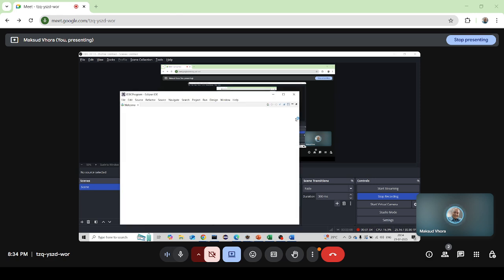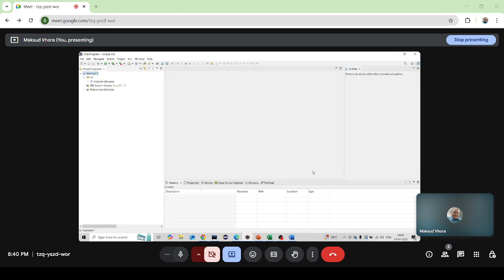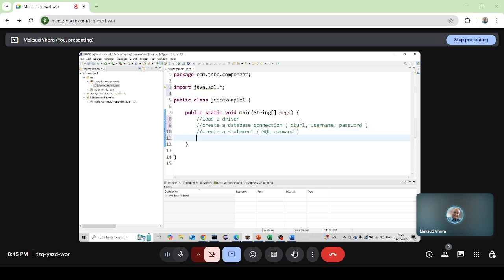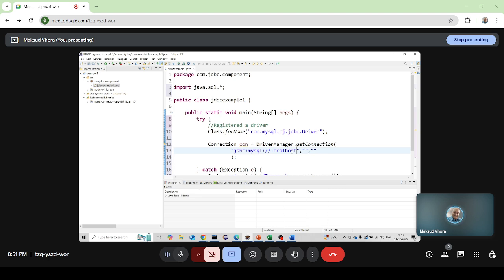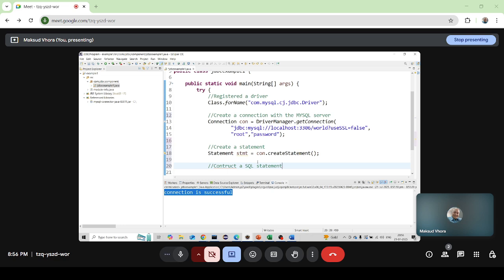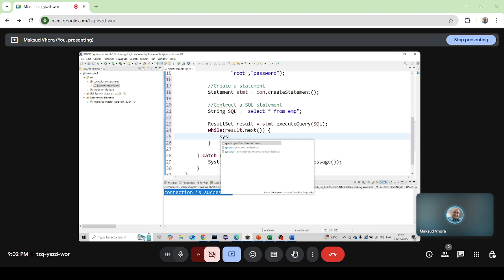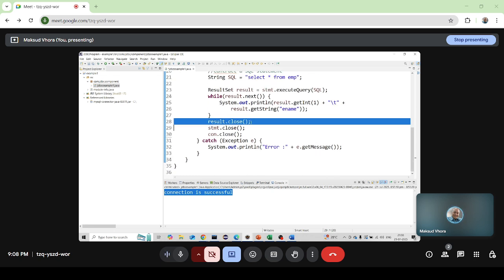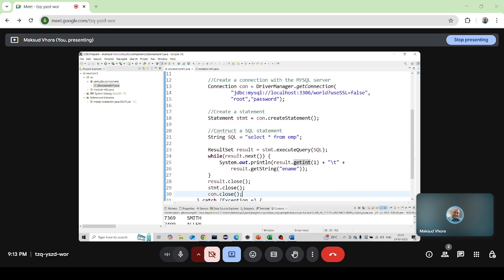Database Connectivity using JDBCAPI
JDBC (Java Database Connectivity) API is a Java API that allows Java applications to connect to and interact with relational databases. It provides a standard interface for executing SQL queries, retrieving results, and managing database connections. JDBC supports tasks such as:

Creating and executing SQL statements (SELECT, INSERT, UPDATE, DELETE)

Processing the results returned by queries

Handling transactions and exceptions

JDBC is part of Java's standard library (java.sql package), making it a fundamental tool for database-driven Java applications.